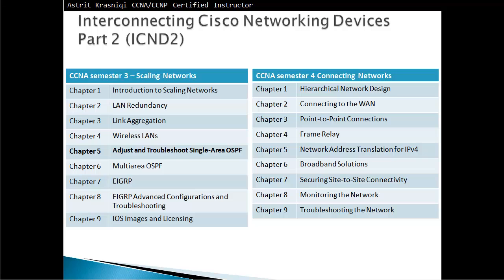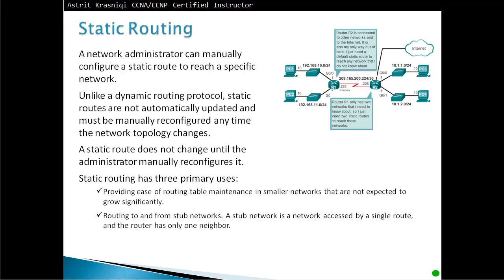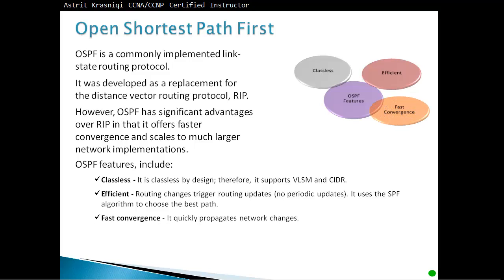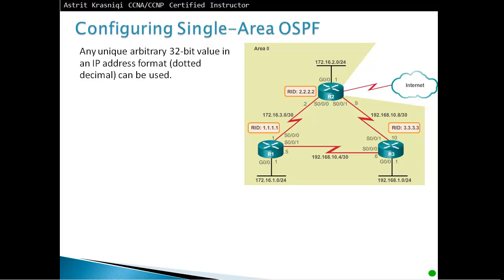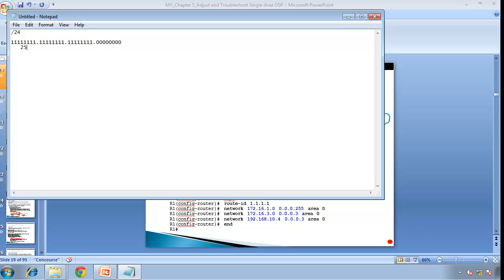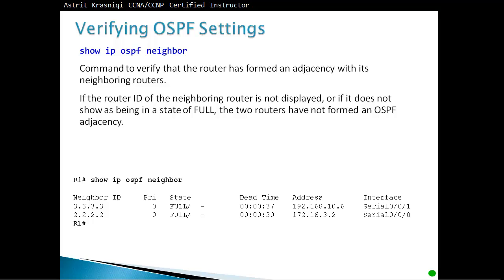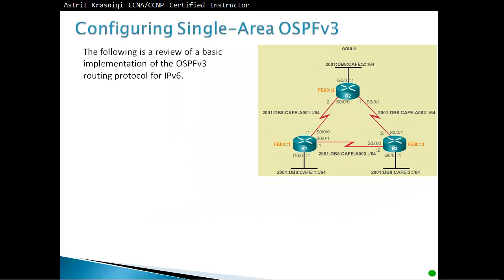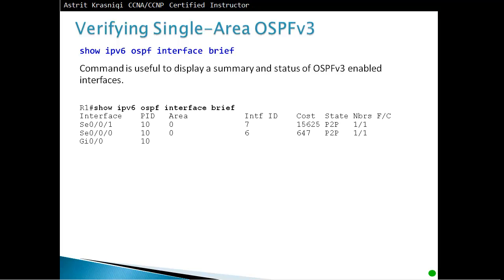5.1 Advanced Single-Area OSPF (Part 1) - CCNA 3 - Chapter 5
This lesson explains and describes the following:
Modify the OSPF interface priority to influence the DR/BDR election.
Configure a router to propagate a default route in an OSPF network.
Modify the OSPF interface settings to improve network performance.
Configure OSPF authentication to ensure secure routing updates.
Explain the process and tools used to troubleshoot a single-area OSPF network.
Troubleshoot missing route entries in a single-area OSPFv2 route table.
Troubleshoot missing route entries in a single-area OSPFv3 route table.